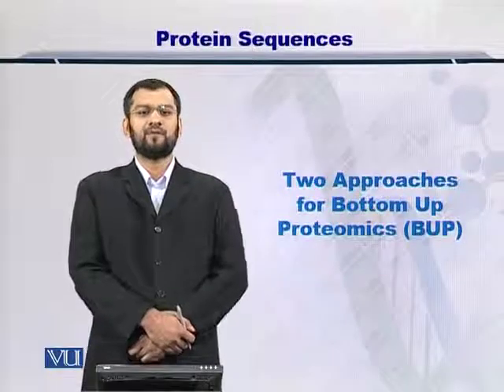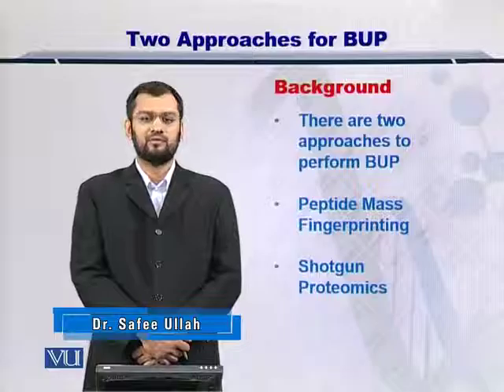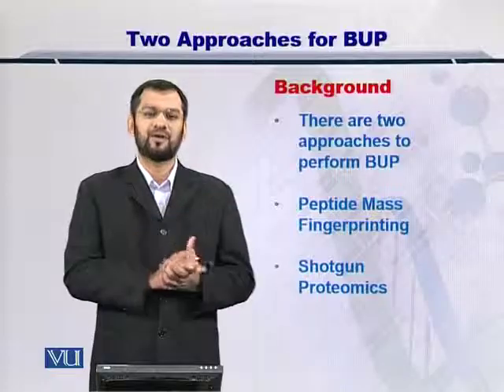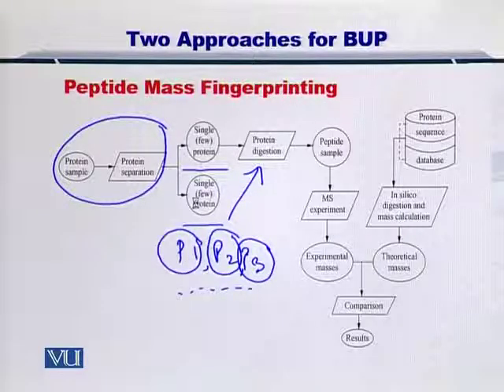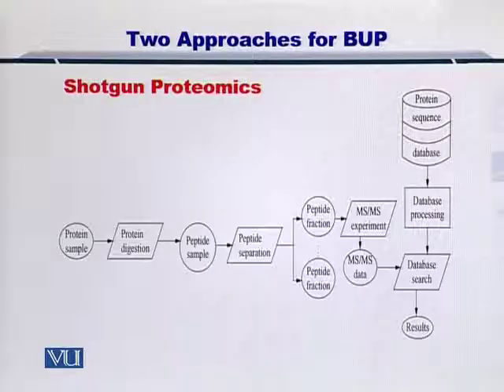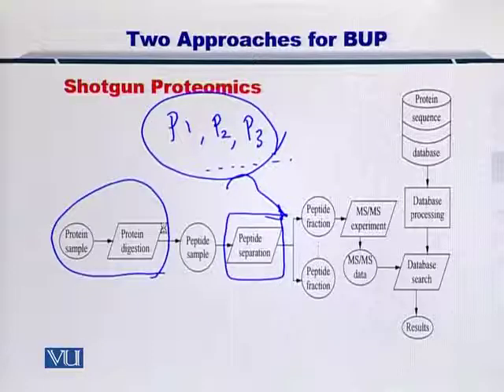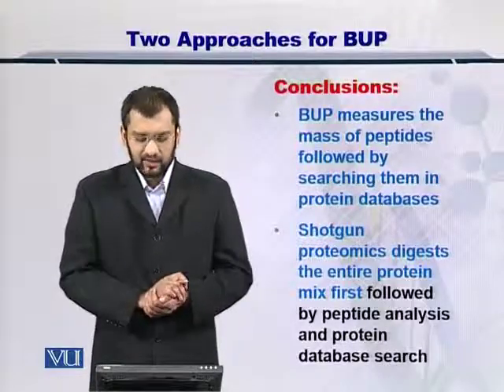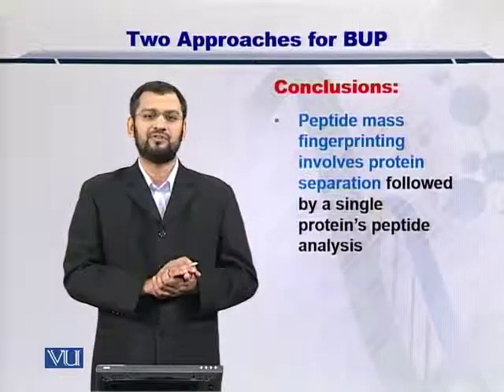BIF401_Topic122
Topic: 122